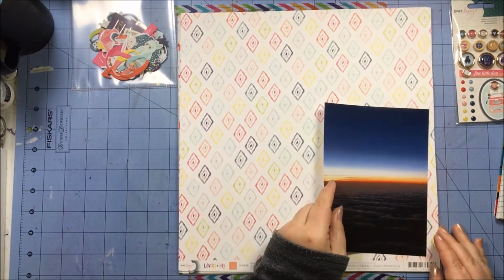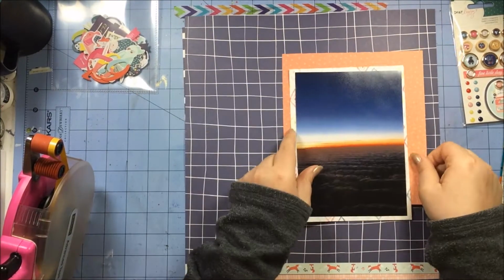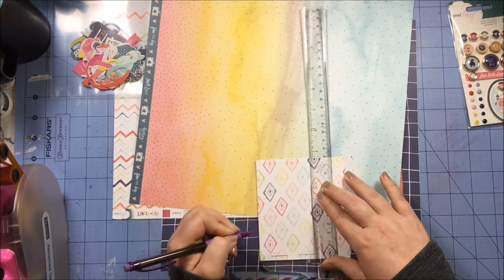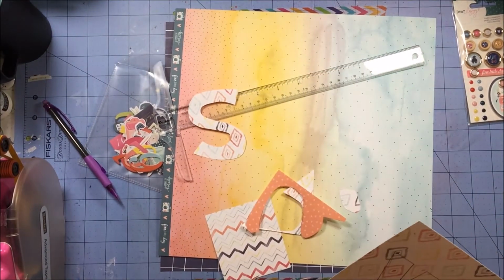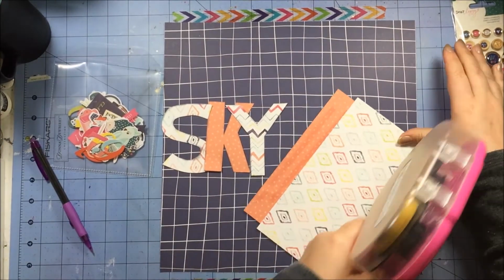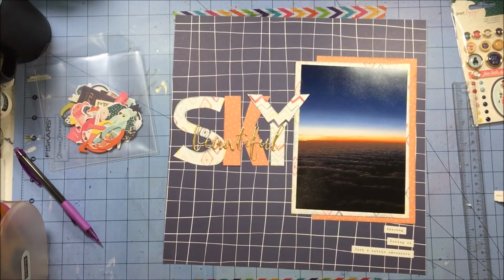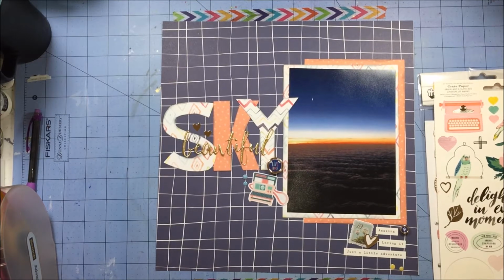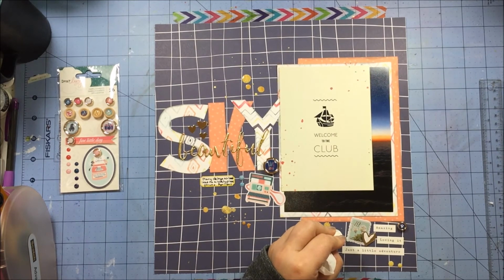Scrapbooking Process Video: Beautiful Sky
A scrapbooking layout using some Dear Lizzy, Crate Paper, and Maggie Holmes.